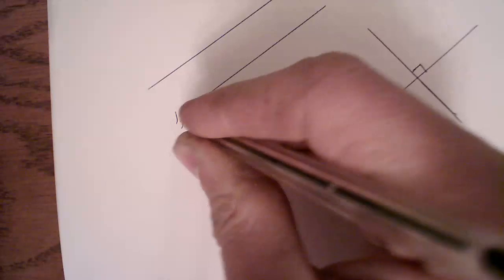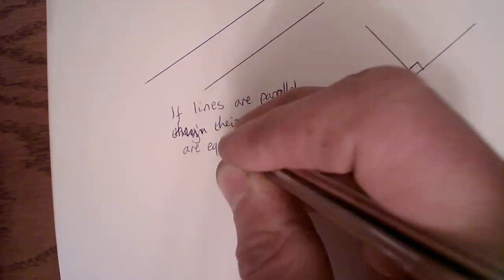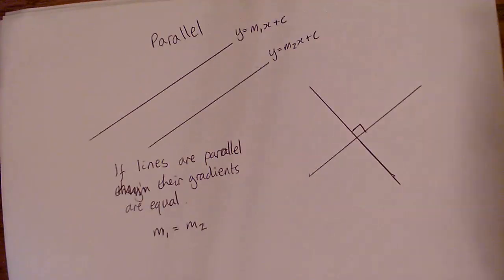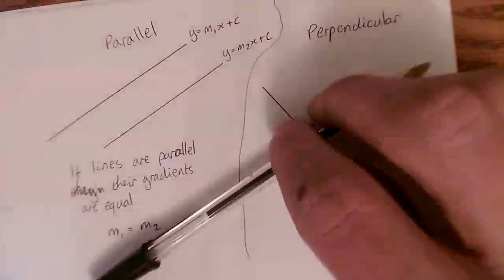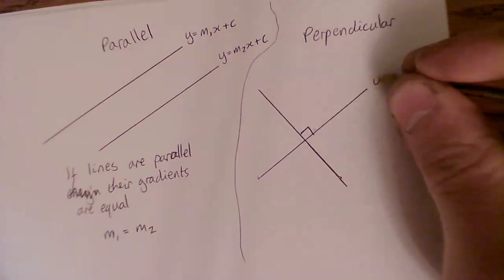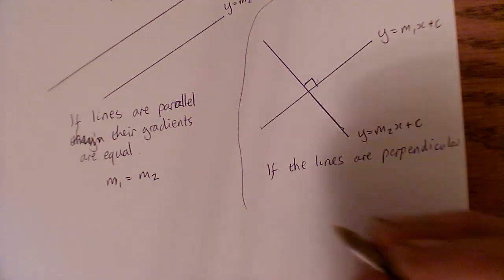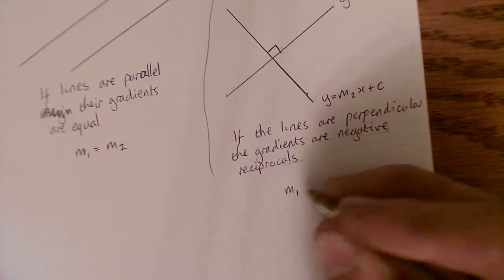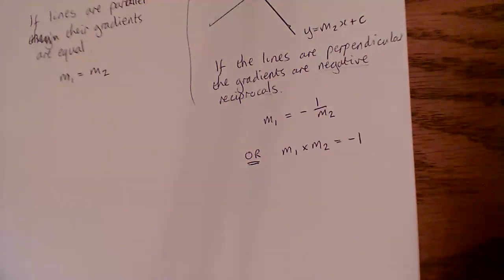Parallel and perpendicular lines